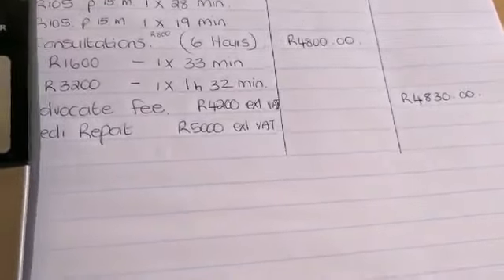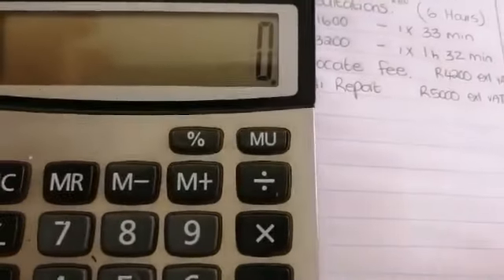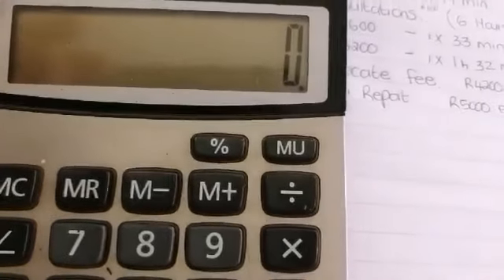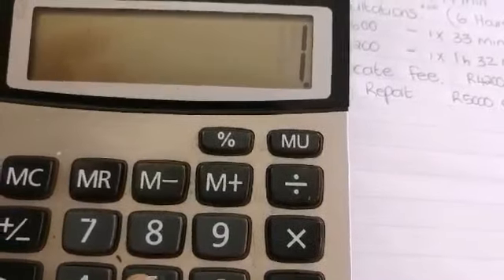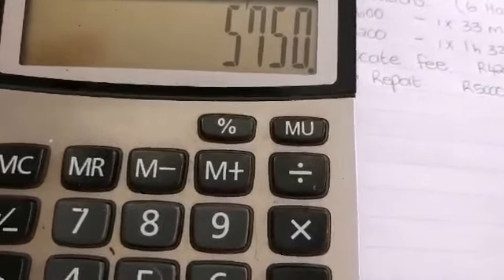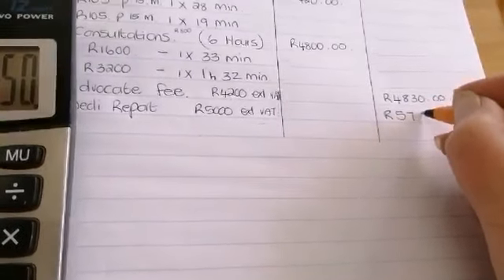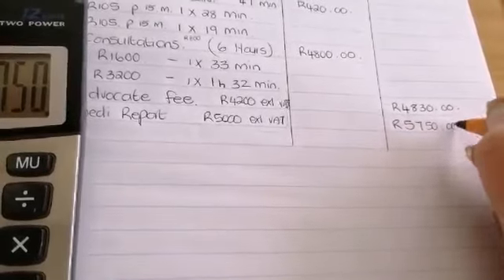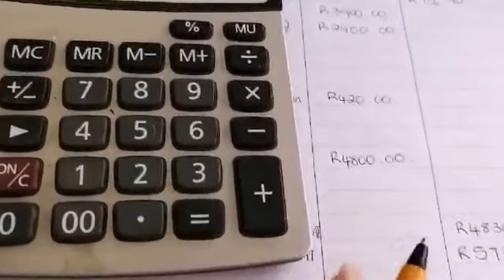Skills Course for Law Students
This is only a tutorial for the calculations..  I DID NOT MAKE THIS VIDEO.